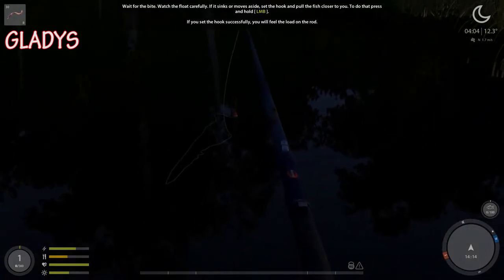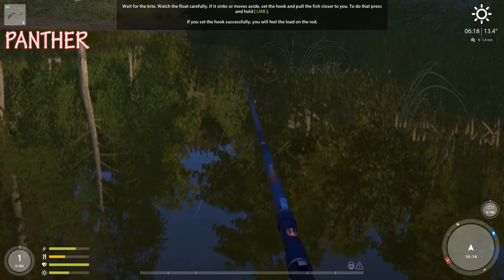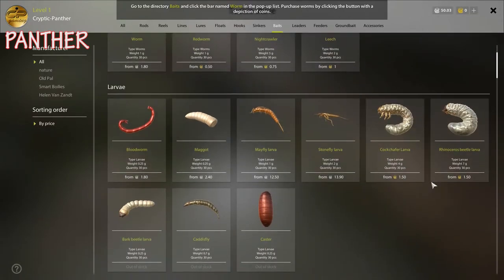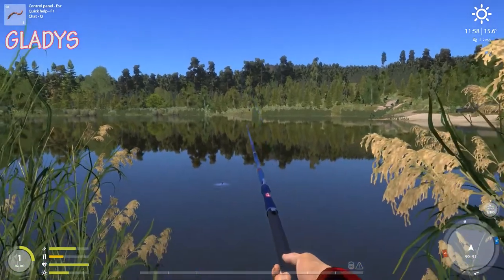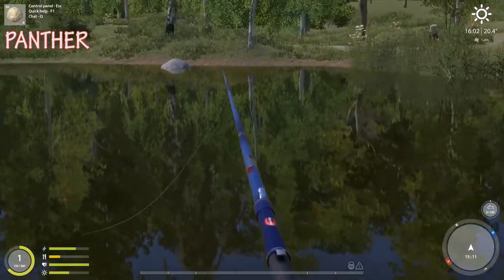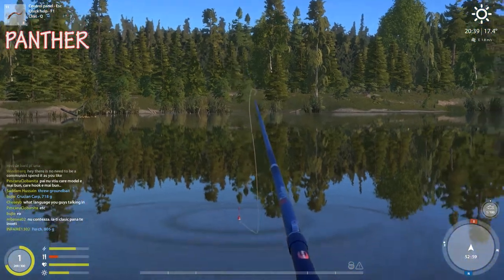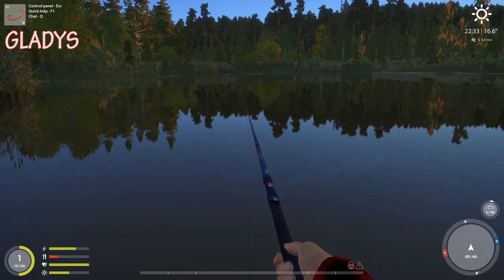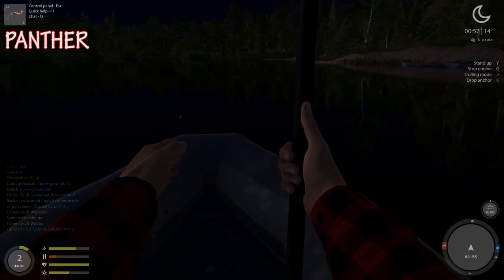Russian Fishing 4 - Weekly BTC Gameplay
Join the fellas as they Fish in a Foreign land

Every week, we get together to play a new and interesting game. If you would like to see us play a specific game, drop it in the comments below.